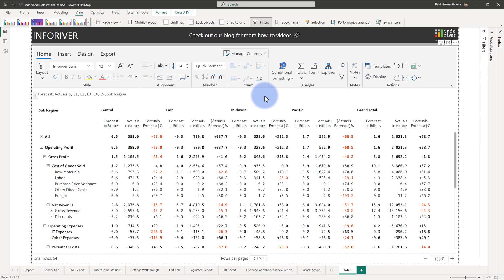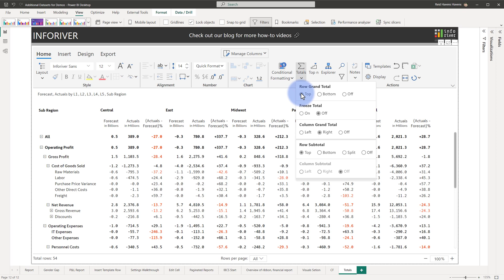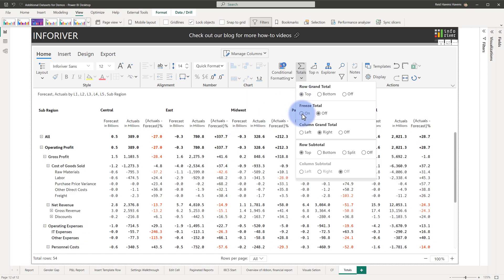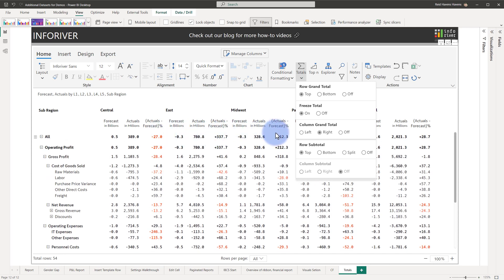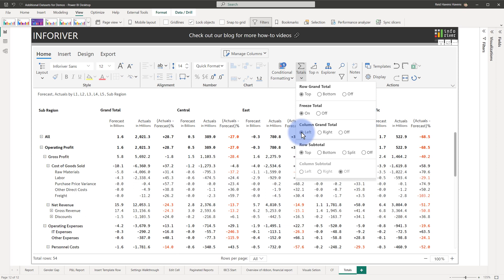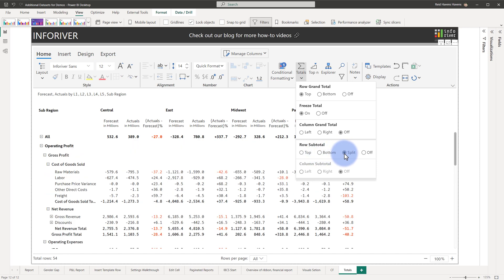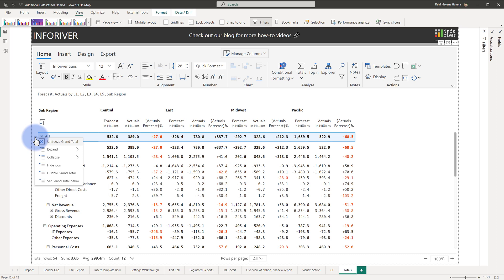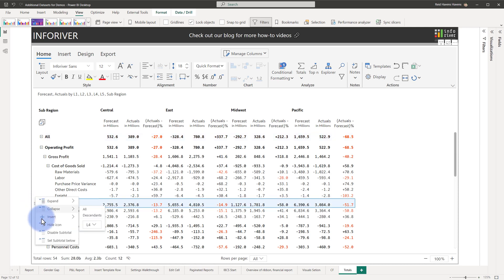Manage totals & subtotals in Power BI with Inforiver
Learn how Inforiver allows you to seamlessly manage subtotals and grand totals in a couple of clicks. You can
(a) Turn off or change the positions of totals and sub totals
(b) Freeze grand totals